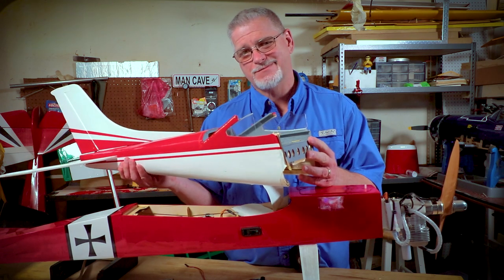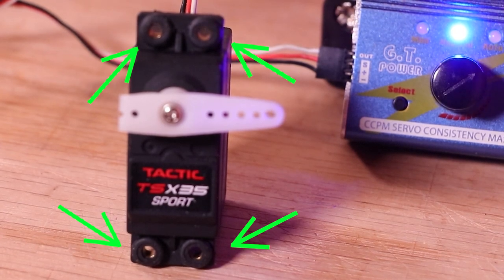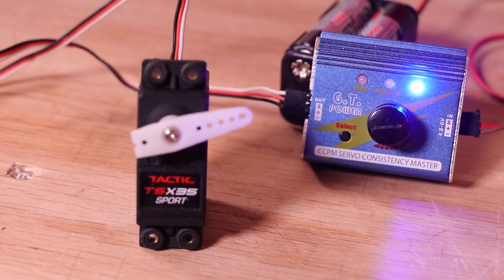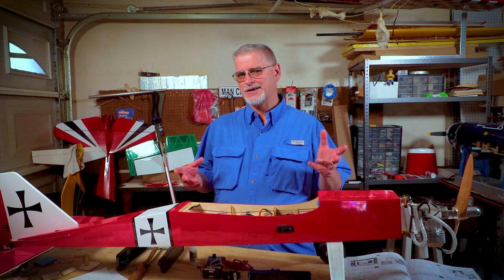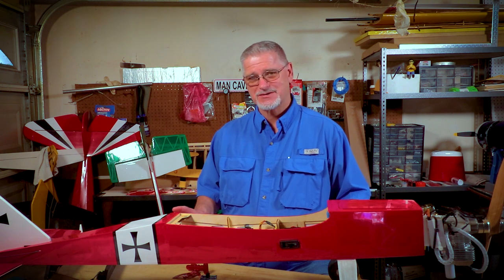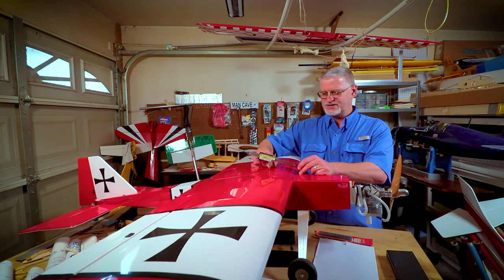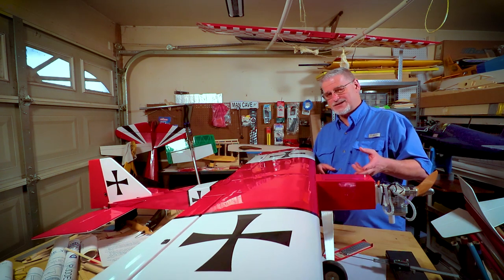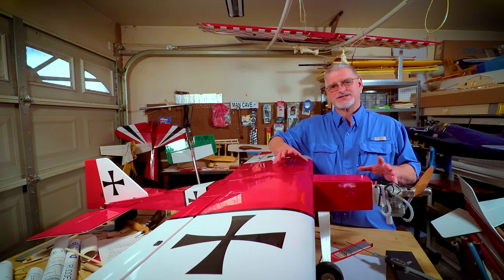One Way To Avoid Crashing! || RC Planes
Getting your airplane dialed in for perfect flight isn't hard but, setting it up right the first time is important!!!

Gear & Tools for a successful setup:

Servos that I use
Servo Locking
Pen Vise Drill
CA Glue
Servo Tester
EZ Connectors
Z-Bend Pliers
Blue Locktite
Throw Meter
Measuring Tool

Timestamp:

0:00 Intro
1:14 Servo Installation
2:30 Servo Tester
2:48 Installing the Servo Arm (Servo Horn)
3:06 EZ Connectors and Z-Bends
3:48 Setting up the control surfaces
4:09 About the push rod
4:40 Low & High Rates explained
5:07 Throw Rates
5:14 How to setup the throw meter
6:02 Time to check the balance of the plane both, forward and aft as well as, left to right
8:03 using weights to make your plane balance
8:53 Balancing a plane with your fingers
9:36 A well balanced prop
10:25 Final thoughts